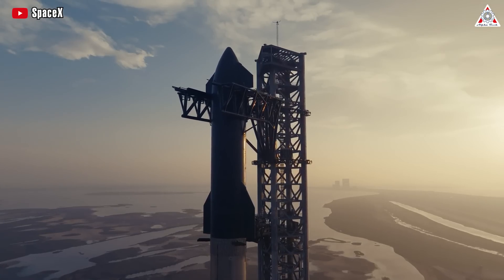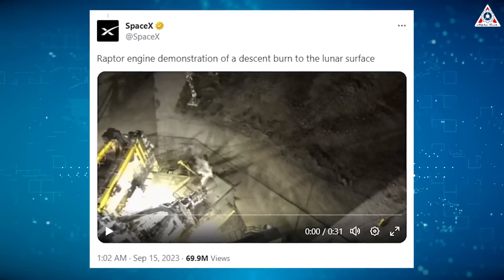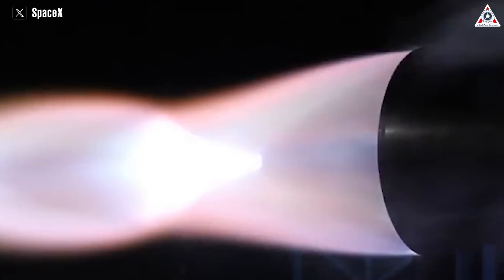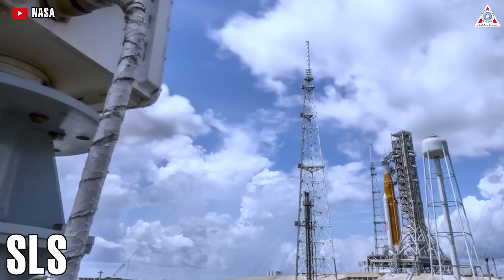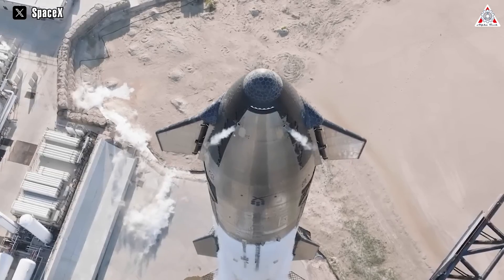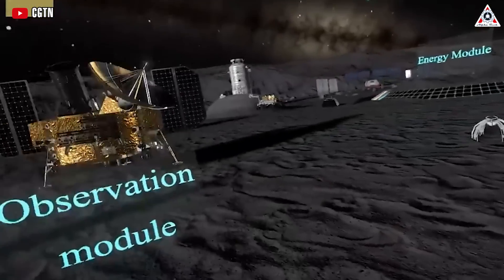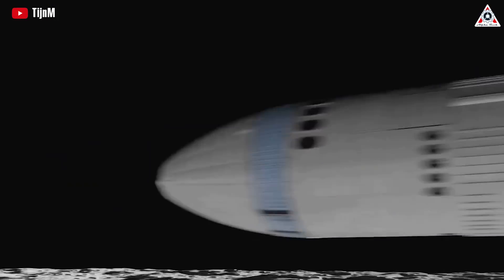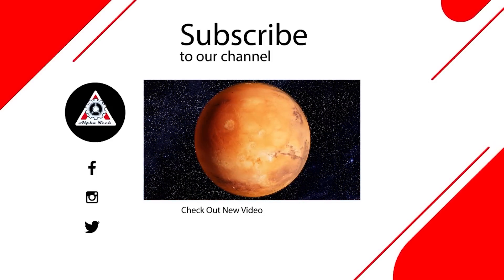SpaceX's NEW Starship Raptor Engine revealed just shocked NASA, Musk's reaction...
SpaceX just shocked NASA with New Starship Raptor Firing testing, Elon Musk's reaction...
Oh, my goodness! This is insane!
SpaceX has just revealed the new engine for the Starship Human Landing System and successfully completed testing with this new engine.
To be honest, this isn't the first time SpaceX has shocked NASA and other space companies.
Just 4 months ago, they announced the world's most powerful Raptor 3 engine, and this time is no exception.
The new Raptor engine has also astonished its competitors, especially NASA, leaving them unable to keep up with SpaceX's rapid development progress.
So, what makes this Raptor engine so special?
Why did it come to amaze NASA?
And how has Elon Musk reacted to this engine?